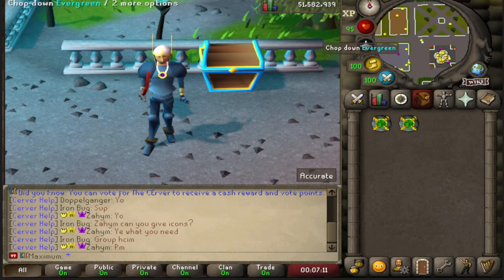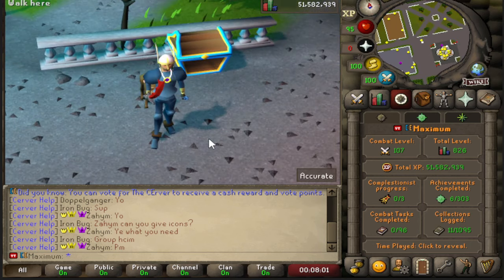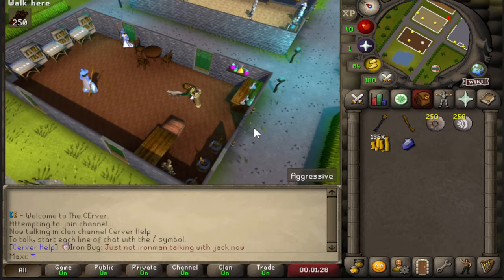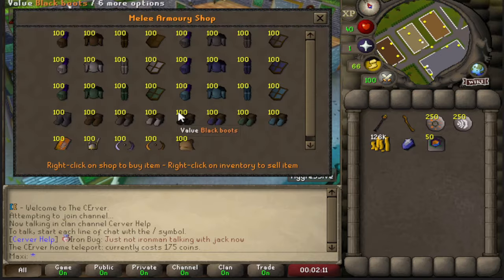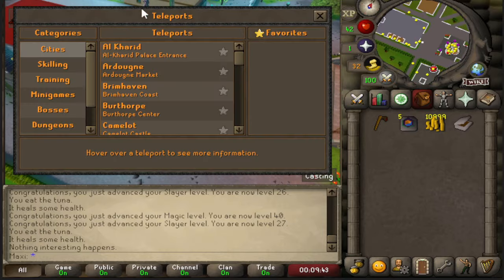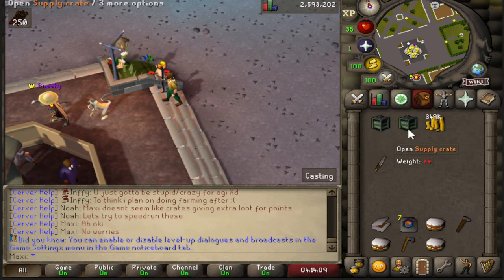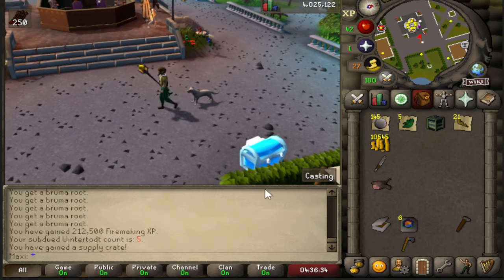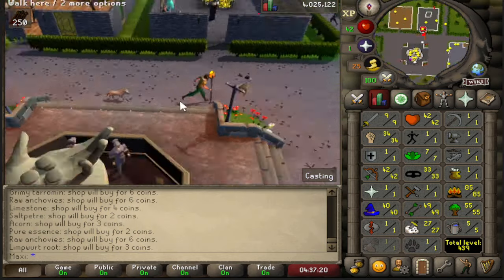This is a great way to start on The CErver! - $20 bond G/A - Progress series #1